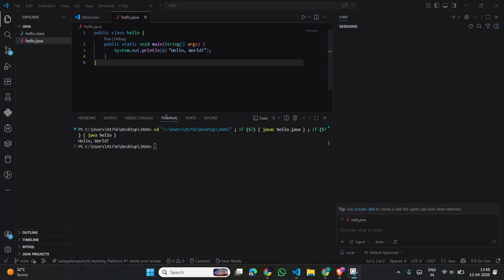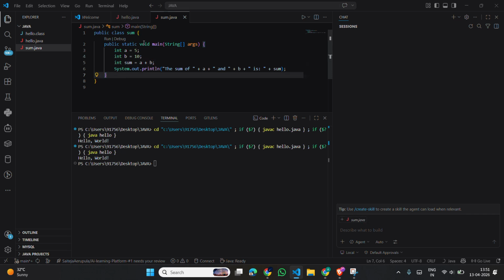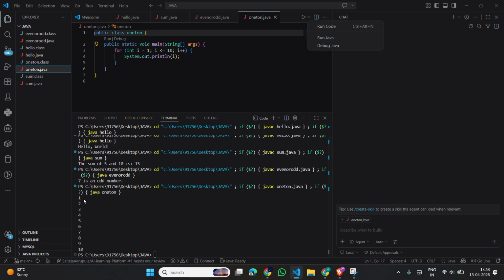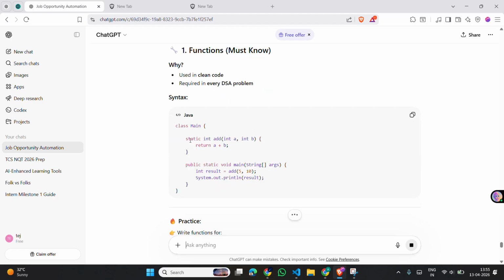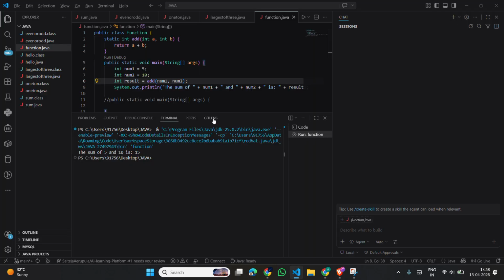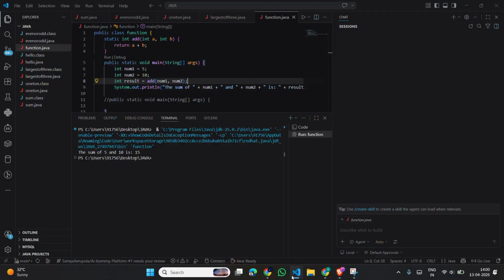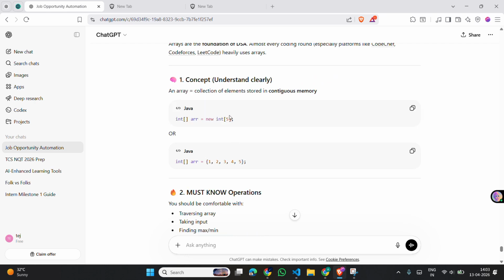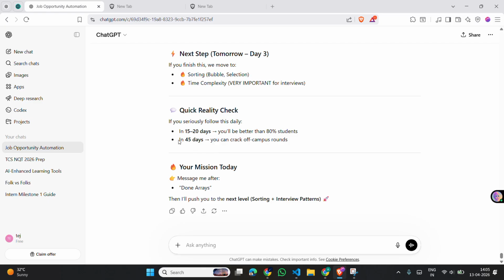🚀 Master Java in 2026: From Basics to Advanced DSA 💻🔥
Want to become a Java pro in 2026? In this video, I take you step-by-step from **Java fundamentals** all the way to **advanced Data Structures & Algorithms (DSA)**. Whether you're a beginner or looking to level up your coding skills, this complete roadmap will help you build a strong foundation and crack coding interviews with confidence.

💡 Learn core concepts like OOP, collections, recursion, and then dive deep into advanced DSA topics including trees, graphs, dynamic programming, and problem-solving strategies.

🎯 Perfect for students, job seekers, and developers preparing for tech interviews. Start your journey to mastering Java today!